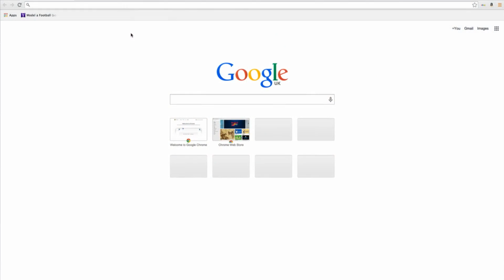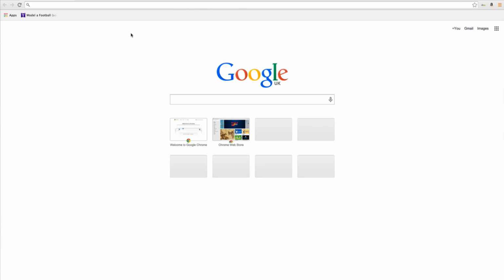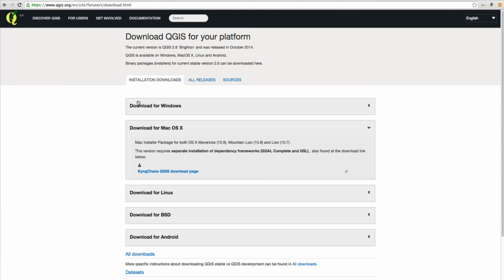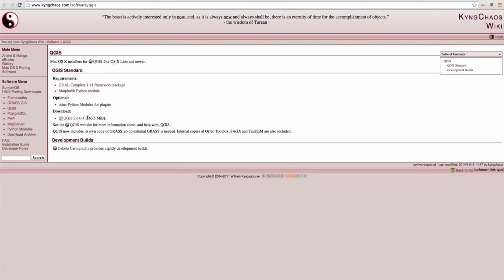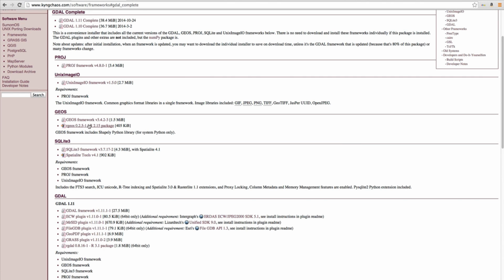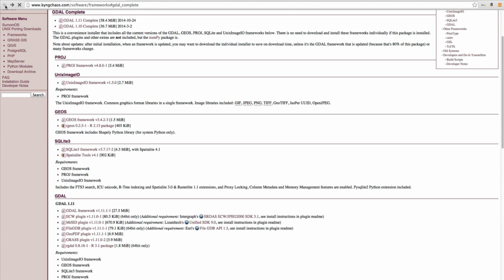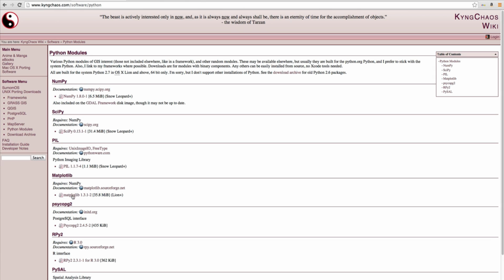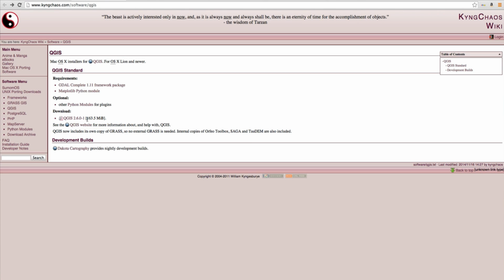QGIS lesson 01 – Installing QGIS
In this lesson I will go thru the download and installation process of QGIS for a Mac